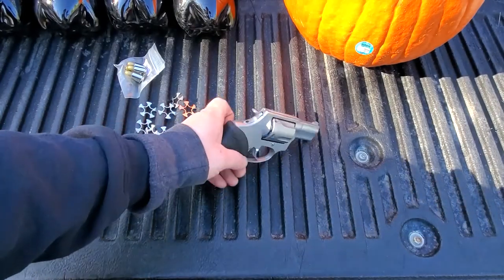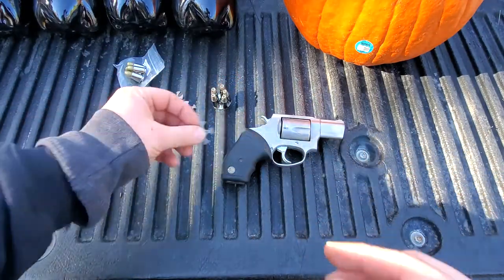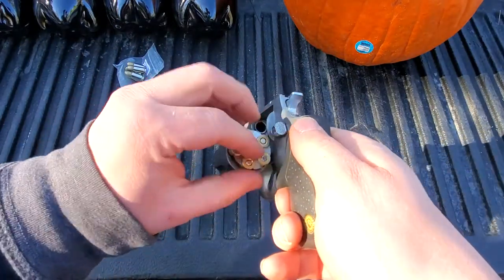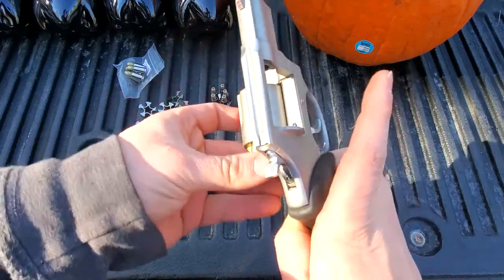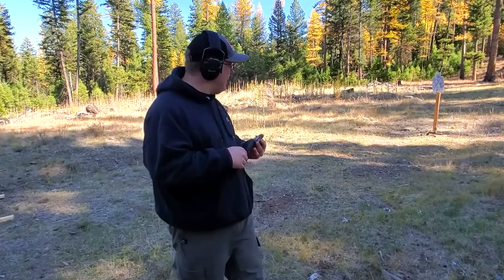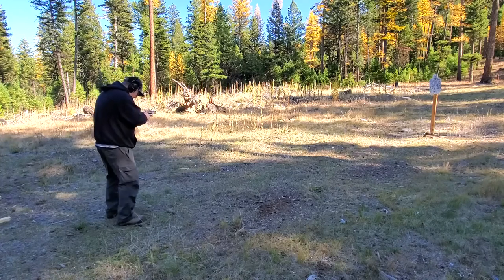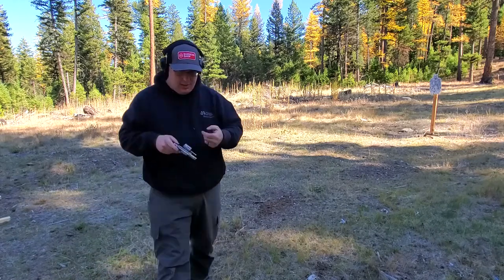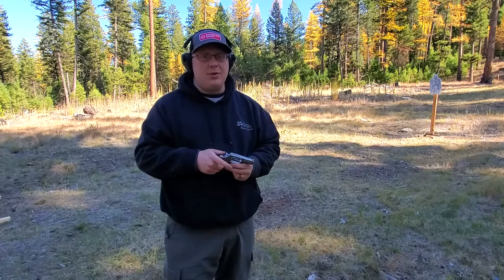Taurus 905 2" 9mm Revolver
Welcome back to Rickfrom406.

On today's short video I bring to you a revolver in 9mm. This happens to be the Taurus 905. This is a small conceal carry sized revolver chambered in a round you can find anywhere. This little guy uses moon clips to hold the non rimmed 9mm cartridge although you can use it without.